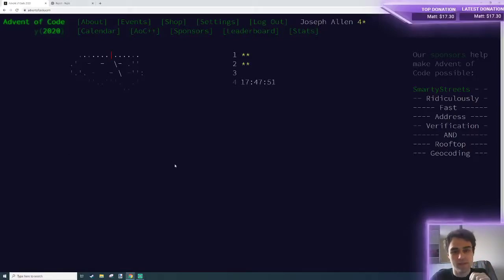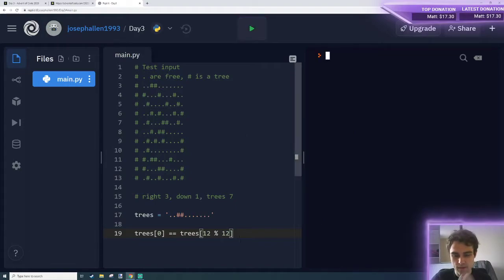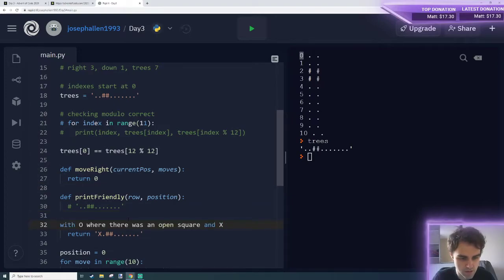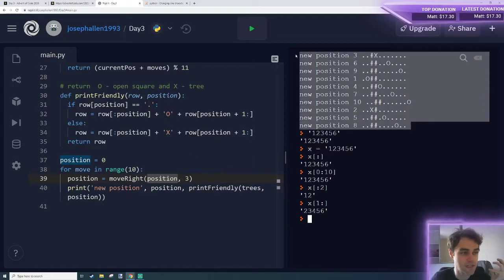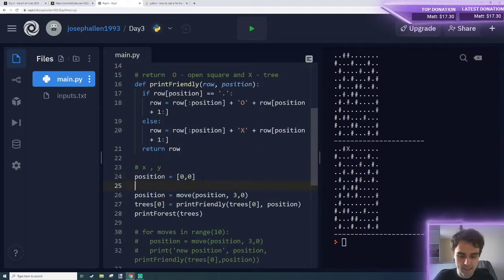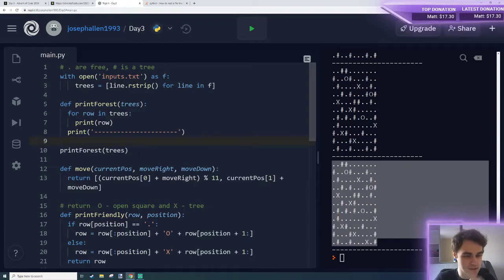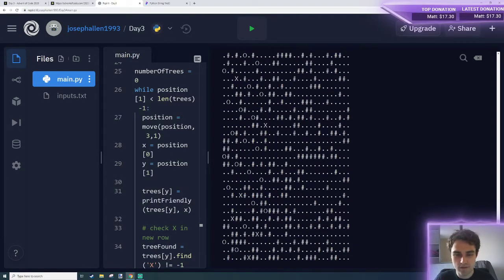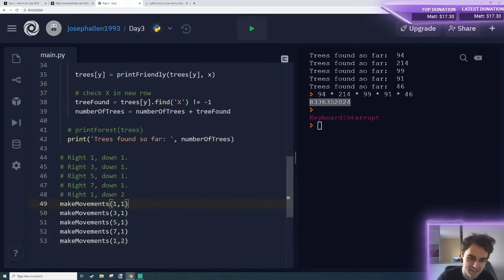Advent Of Code 2020 - Day 3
Today we look at the Advent of Code 2020 challenge. Streams will be daily at around 11am. All streams will be available on Twitch and YouTube after recording.  Apologies for the lower resolution today, they will be back to HD tomorrow.